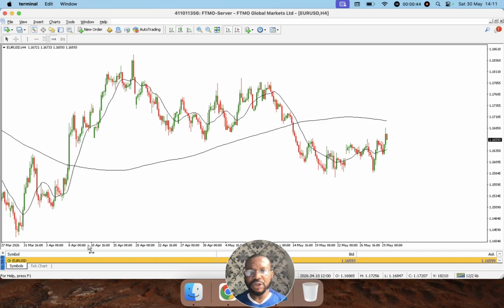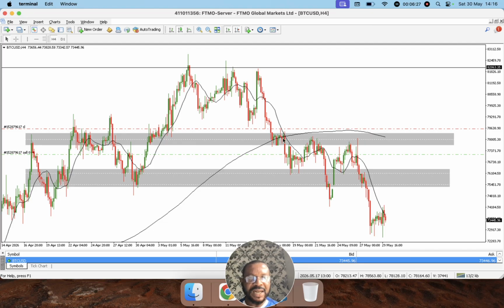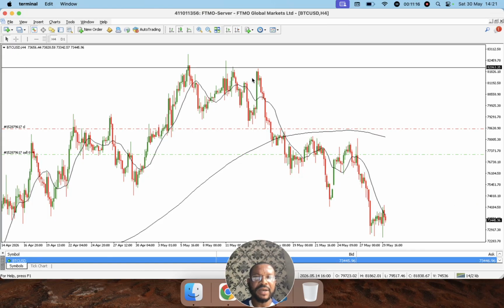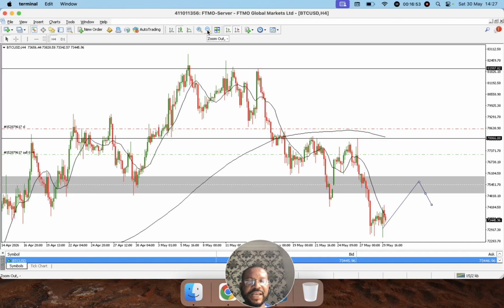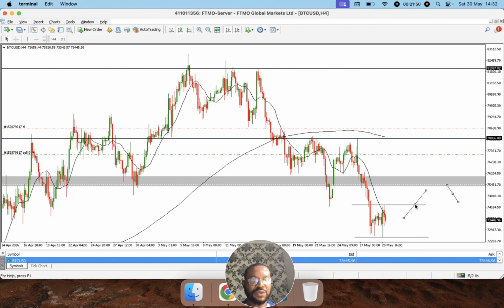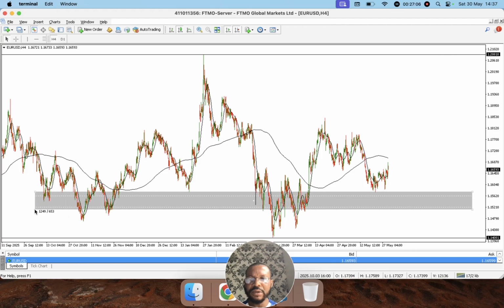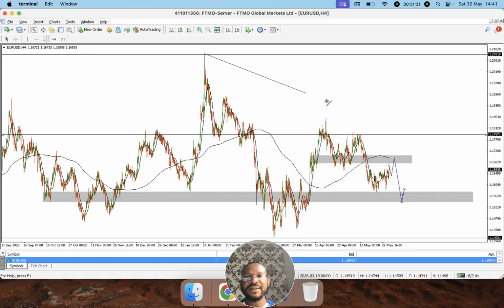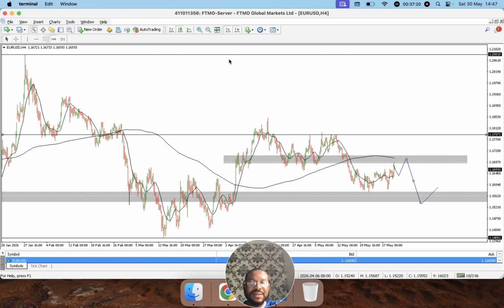BTC , EURUSD WEEKLY FOREX FORCAST 1 - 5 JUNE